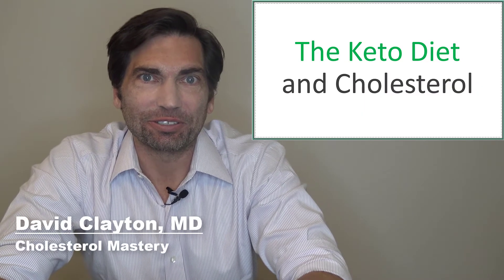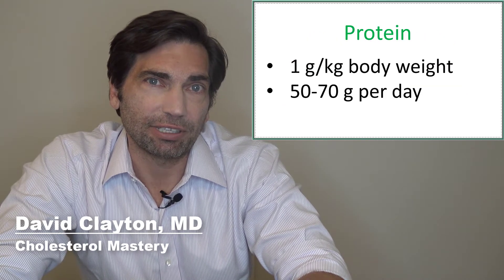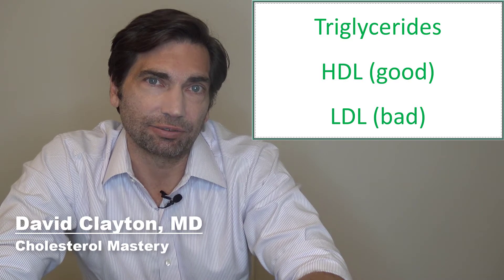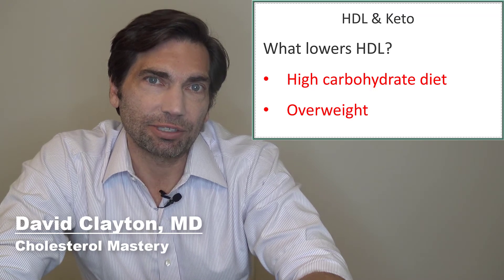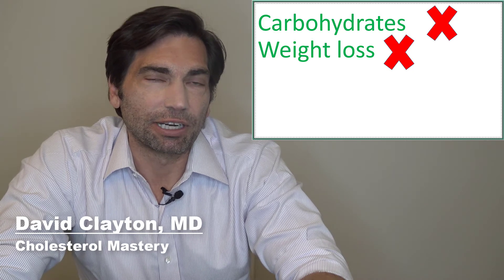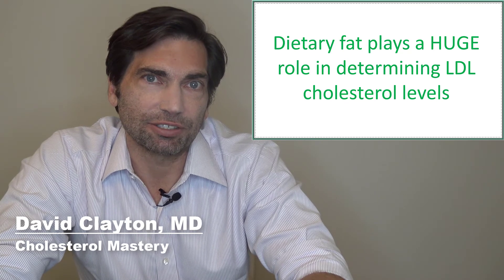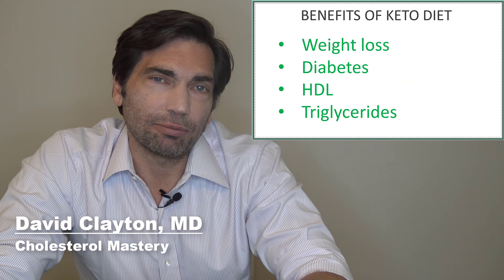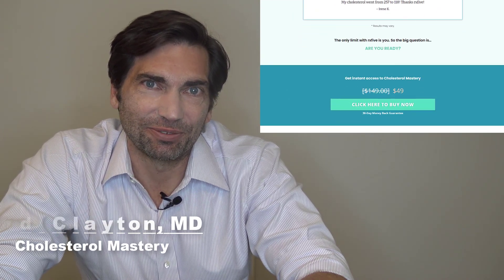Cholesterol & Keto: How to Lower Your Cholesterol on the Keto Diet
This video teaches you how to lower cholesterol on the Keto Diet.

The Keto Diet is a great way to reduce your blood sugars, lose weight, and eat well. But it's often hard to keep your cholesterol in check on the Keto Diet. In fact, the most common issue people have on Keto is high LDL levels. In this video I'll explain the impact Keto has on the three cholesterol measures - LDL, HDL, and triglycerides. I'll also discuss why LDL goes up on Keto and some simple hacks you can use to keep your LDL right where you want it while you're on the Keto Diet.